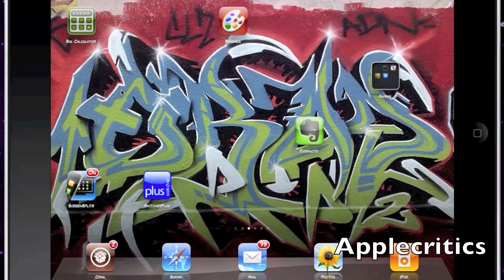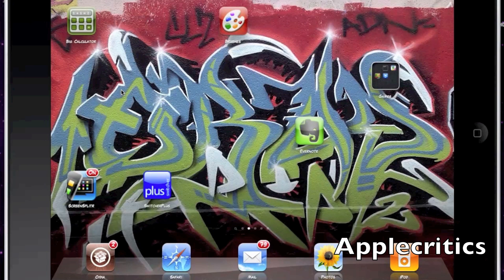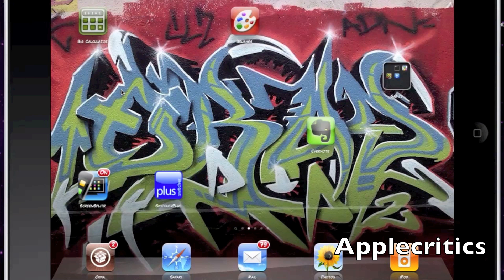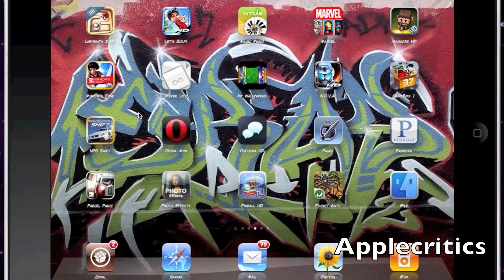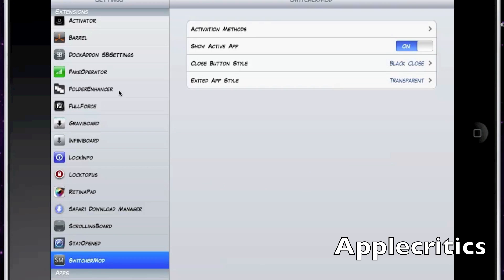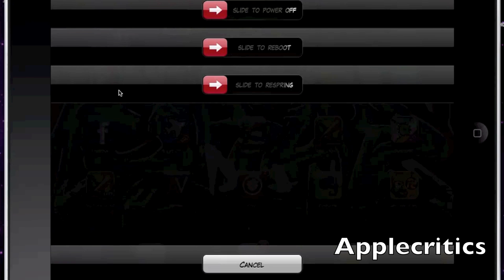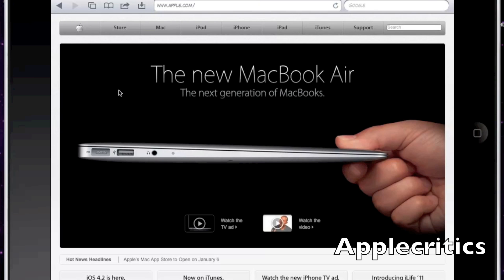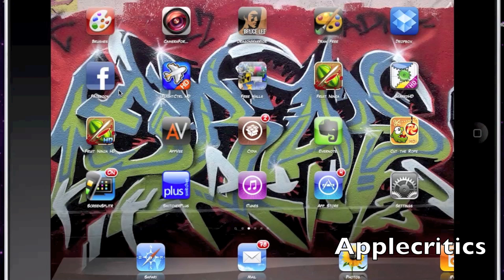Top 20 Must Have/Best Cydia Mods/Tweaks/Hacks And Packages For iPad (Best Of 2010)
1.FolderEnhancer
2.Pull To Refresh For Safari
3.Scrollingboard
4.Infiniboard
5.Fullforce
6.RetinaPad
7.InfiniFolders
8.StayOpened
9.GraviBoard
10.Switchermod
11.Smoothboard
12.Bytafont
13.GPower Pro
14.Quicklock 2
15.NoSpot
16.Multiiconmover
17.Synchronicity
18.LockInfo
19.Covert
20. Safari Download Manager